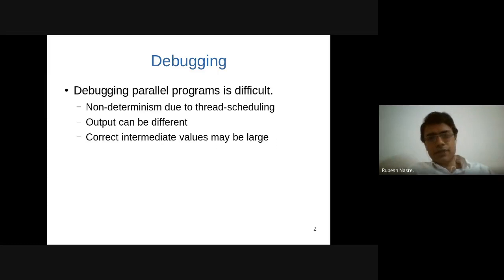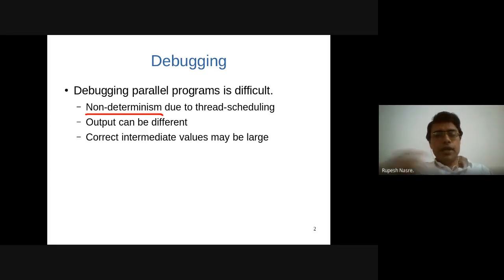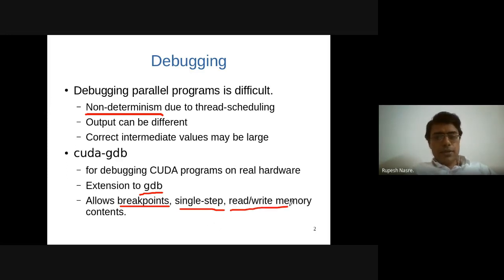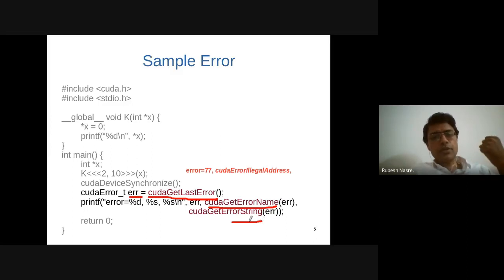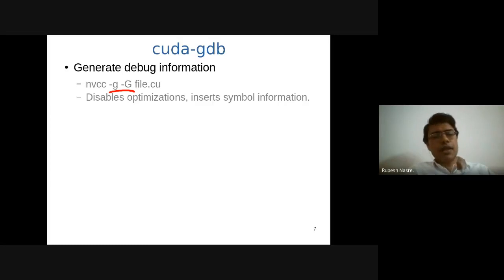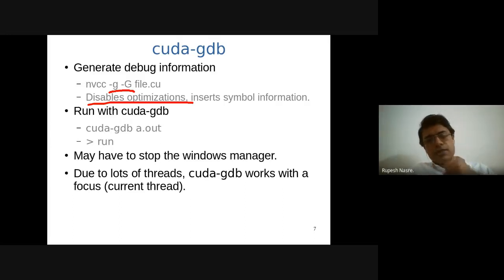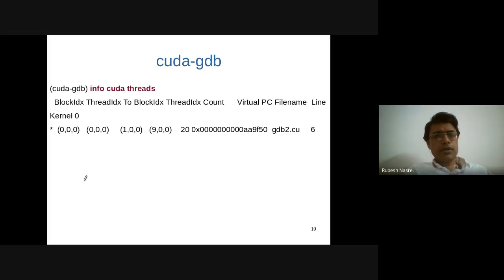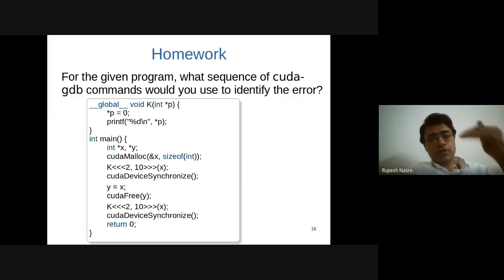GPU L16: Support: cuda-gdb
00:18:38.657,00:18:41.657
Shagnik Pal ee17b147: To enable gdb

00:20:05.887,00:20:08.887
Sheera Shamsu CS20D001: -g  for cpu symbols

00:20:23.440,00:20:26.440
Sheera Shamsu CS20D001: -G  for GPU Symbols

00:21:19.992,00:21:22.992
Sheera Shamsu CS20D001: Sir, why do we need Disable info?

00:21:34.978,00:21:37.978
Parth S. Shah ee17b059: it's easier to debug

00:24:40.243,00:24:43.243
Sheera Shamsu CS20D001: Can we use cuda gdb with colab?